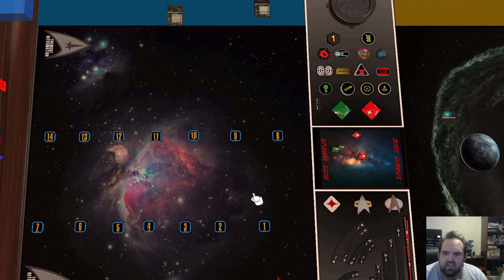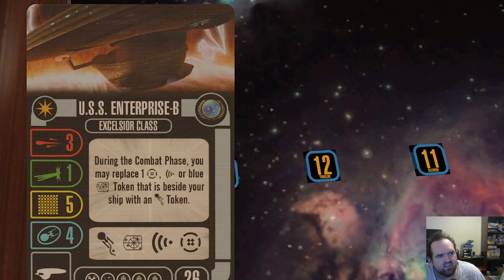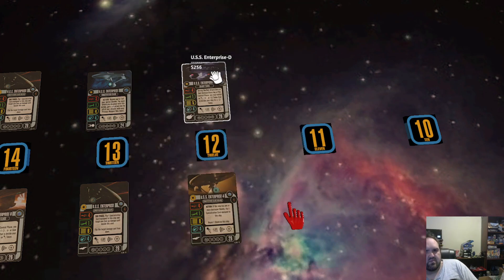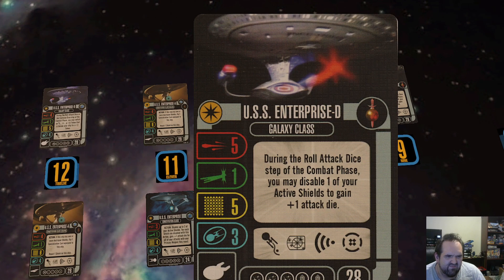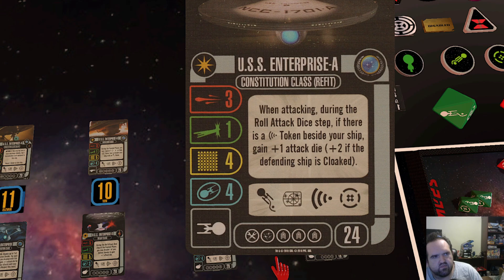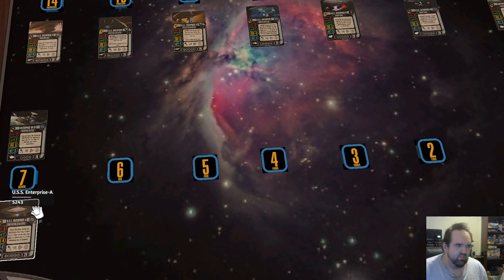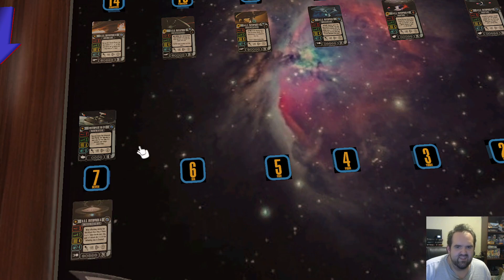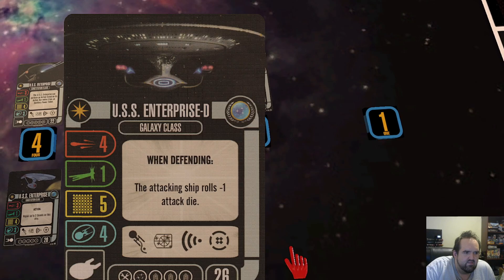Rank'Em Enterprise - Star Trek Attack Wing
Today, Tristan and David rank the 14 ships to bear the name 'Enterprise' in Star Trek Attack Wing. Which ones enhance the Legacy of the Name, and which ones need some help?

and Tristan's Youtube channel - @IndyAntilles

Thank you to our members and supporters - Ryan T. and Michael L.